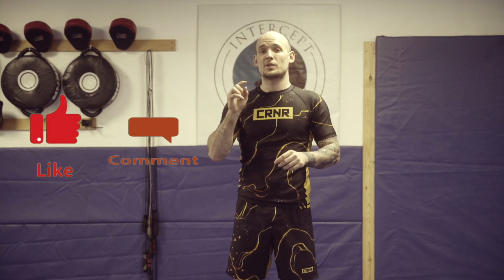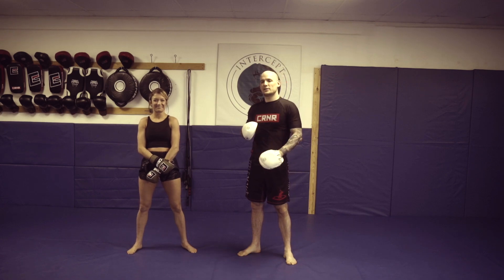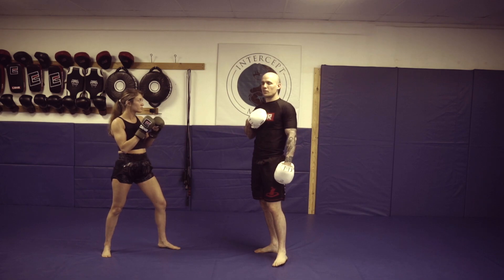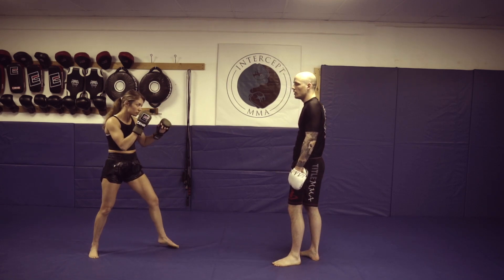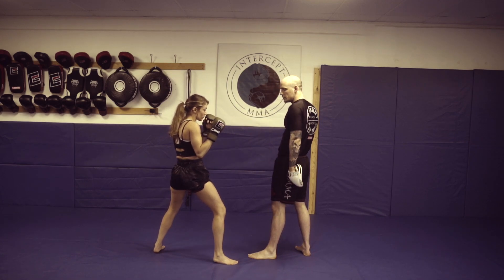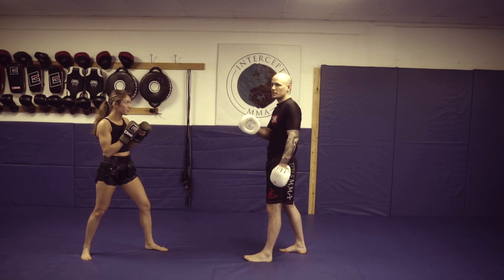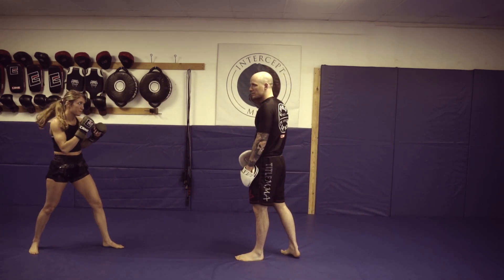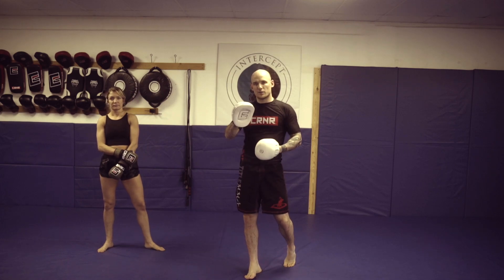Faking Rear Knee to Set up Our 3-2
Here we go over using a fake knee to cover distance and set up a combo once we have switched out lead and established our stance.